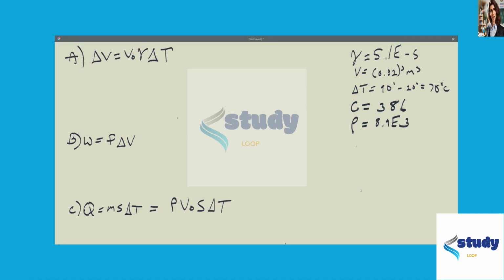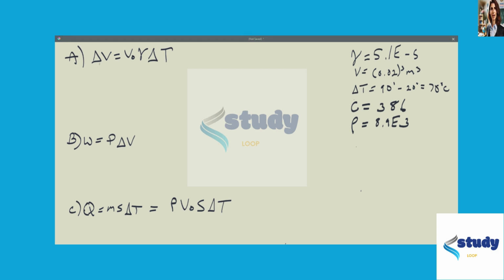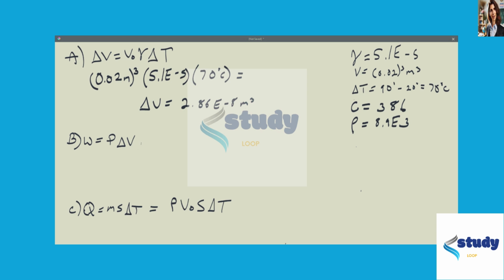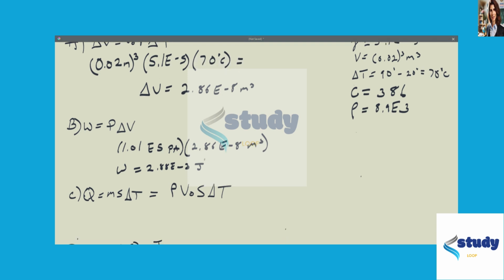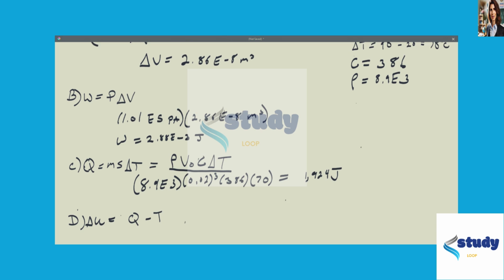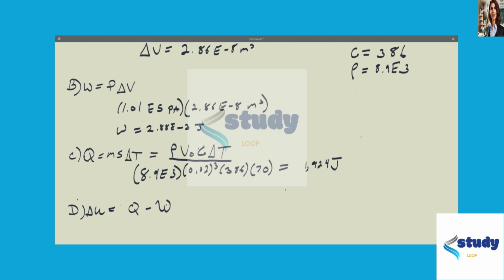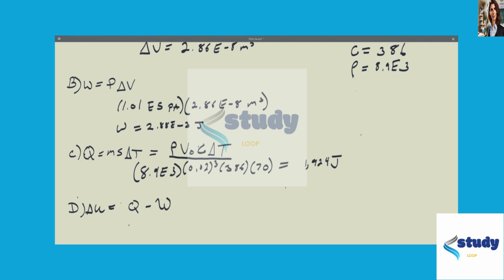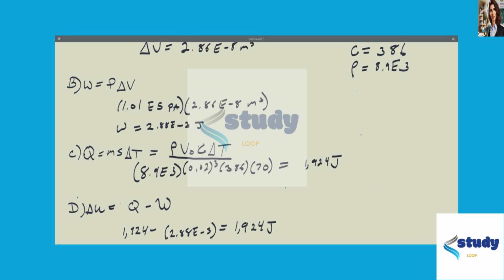CP A Thermodynamic Process in a Solid. A cube of copper 2.00 on a side is suspended by a string. (Th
CP A Thermodynamic Process in a Solid. A cube of copper 2.00 on a side is suspended by a string. (The physical properties of copper are given in Tables and ) The cube is heated with a bumer from to . The air surrounding the cube is at atmospheric pressure . Find (a) the increase in volume of the cube; (b) the mechanical work done by the cube to expand against the pressure of the surrounding air; (c) the amount of heat added to the cube; (d) the change in internal energy of the cube. (e) Based on your results, explain whether there is any substantial difference between the specific heats (at constant pressure) and at constant volume) for copper under these conditions.